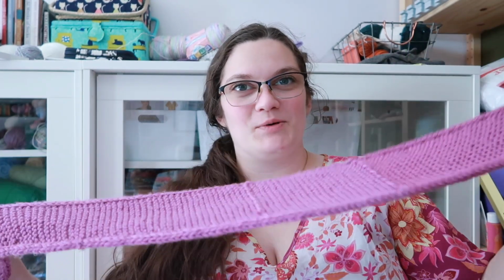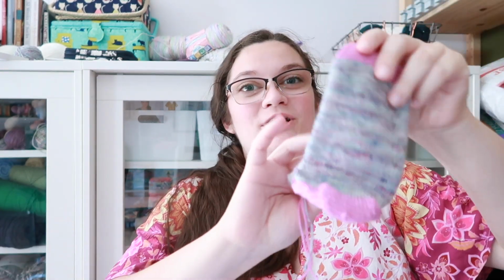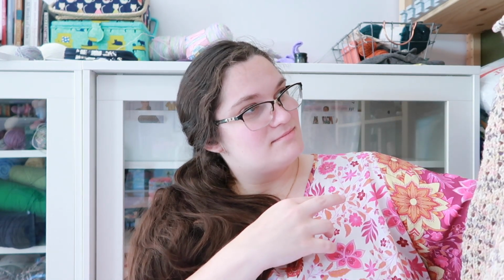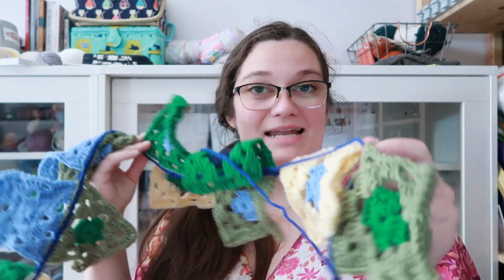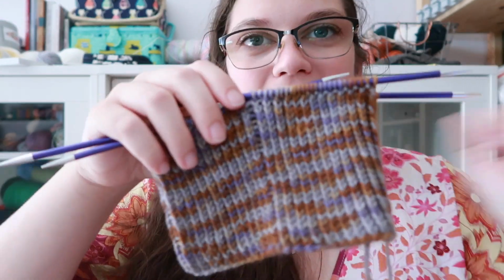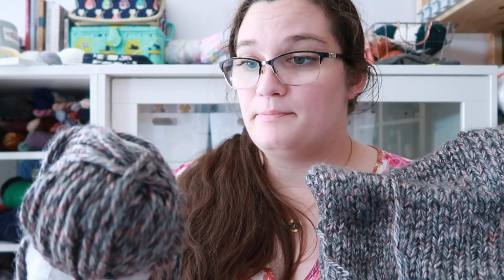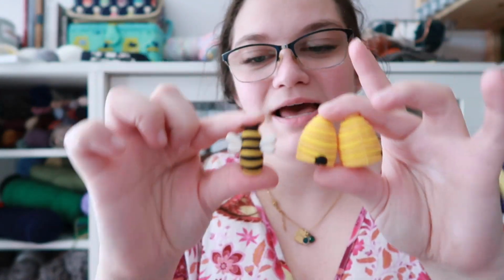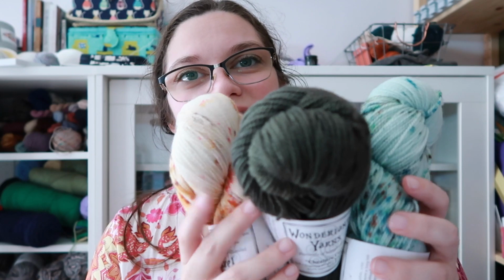August Knits | Corran Cardigan, Home Cardigan, And More WIPS | Ep 6 | Hannah Jean Stitchery Podcast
August Knits

Hello, Welcome to the Hannah Jean Stitchery Podcast my name is Hannah and today’s podcast is Ep. 6. In today’s episode we have a regular podcast, we will go over the knitting that I worked on in the month of August. Grab a drink and or a snack, sit back and enjoy, we have two finished objects, 5 wips, and a few acquisitions to talk about. I hope you enjoyed this video!

Finished Objects
Sophie Scarf by Petite Knit
Hobby Lobby I Love This Yarn worsted weight 100% acrylic in
Hot orchid

Wonderland yarn for main sock
Universal yarns for heels, toes, and cuffs

Hobby Lobby I love this Yarn 100% acrylic in Forest, Dark Denim, and Be Still

Lion Brand Comfy Cotton Blend in Chai Latte

Yarn unknown

Temperature Blanket
No pattern, yarn is Hobby Lobby 100% acrylic in 10 assorted colors

Lion Brand Hometown in Salem Creek.

Kim Dyes Yarn in Shortbread
Size adult large.

Acquisitions
Emma’s Yarn Simply Spectacular DK in No Place Like Home. 75% SW Merino 25% Nylon 255 yards in 100 grams
Leading Men Fiber Arts Dramaturg  in Turning Over a New Leaf DK weight 100% Superwash Merino. 250 Yards in 115 Grams
Wonderland Yarn Cheshire Cat in Seventh Square, Mint Chocolate, and Peach Pie. Fingering weight 100% Superwash Merino Wool. 512 Yards in 4 oz.
Bee themed stitch stoppers from hobby lobby
Knitters Pride interchangeable acrylic knitting needles.